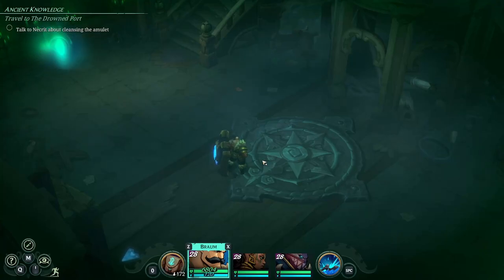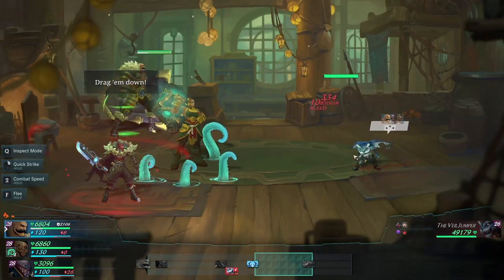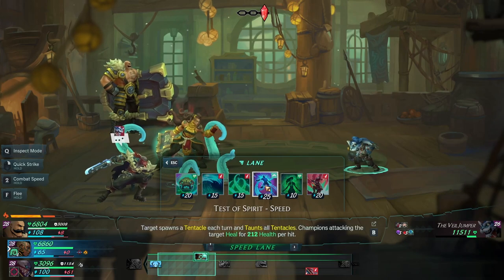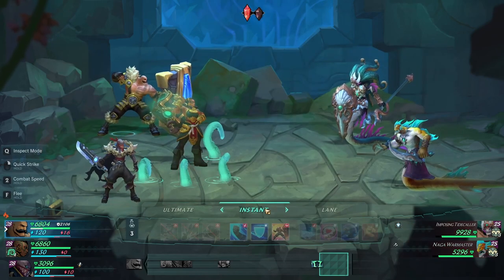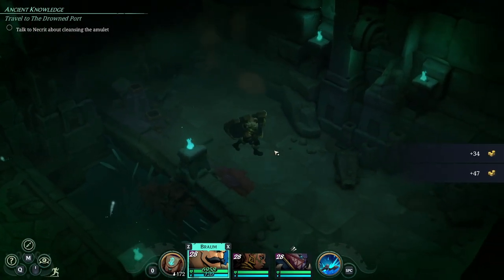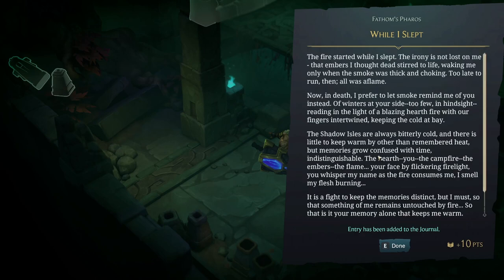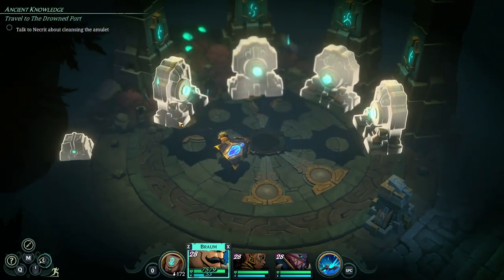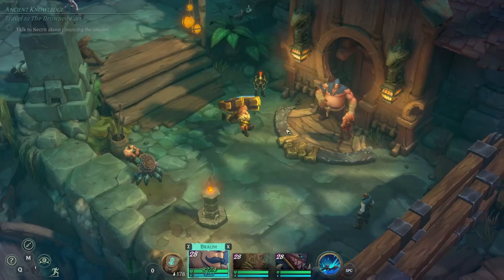Veil Jumper | Heroic Difficulty Ruined King Let's Play E45